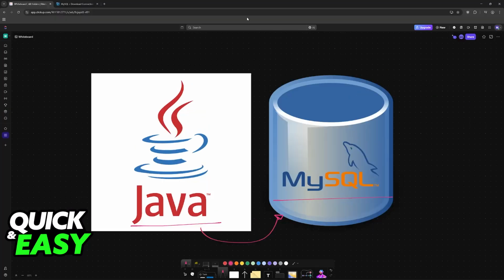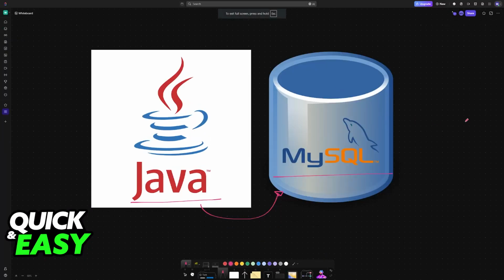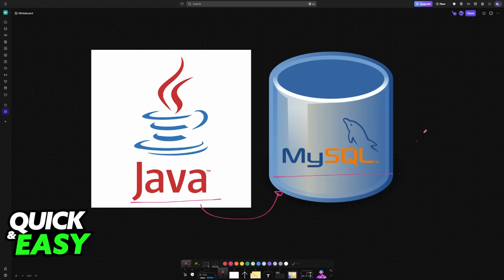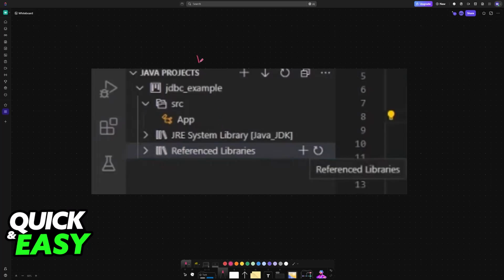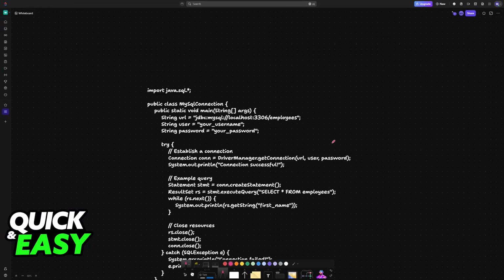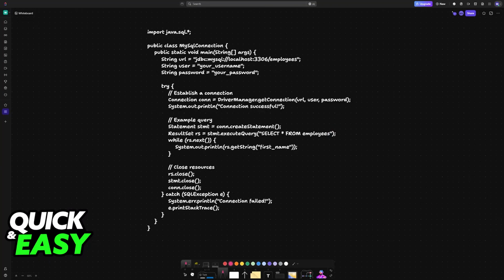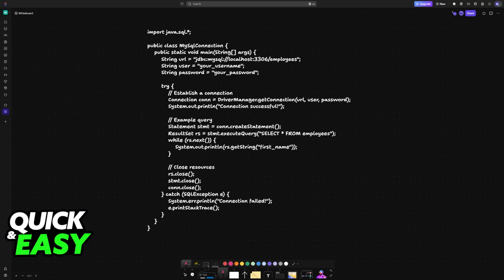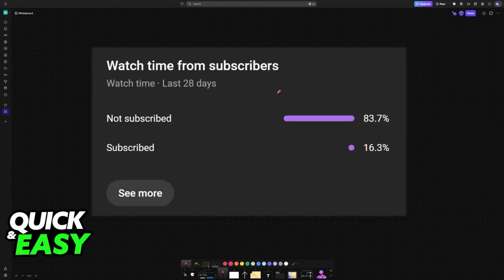How To Connect Java to MySQL Workbench (2025) - Step by Step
I will solve your doubts about how to connect java to mysql workbench, and whether or not it is possible to do this.

I hope I have helped you with the video!